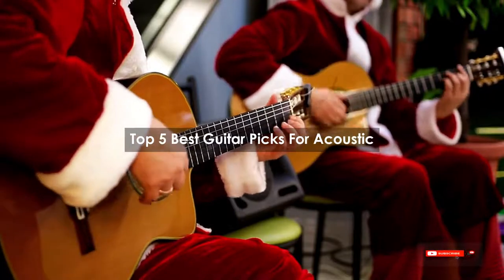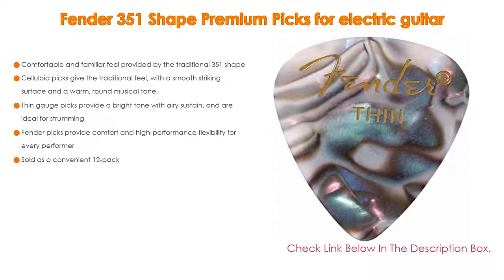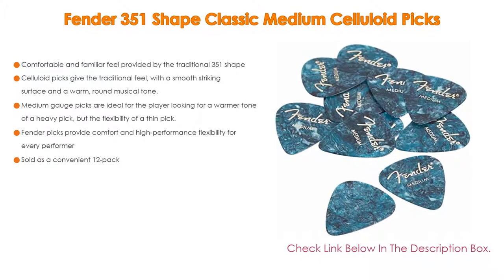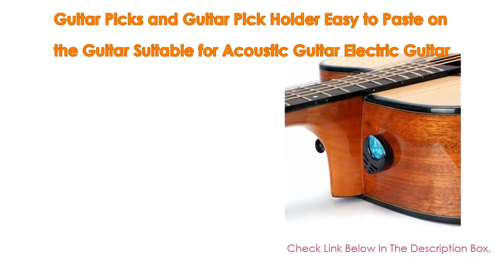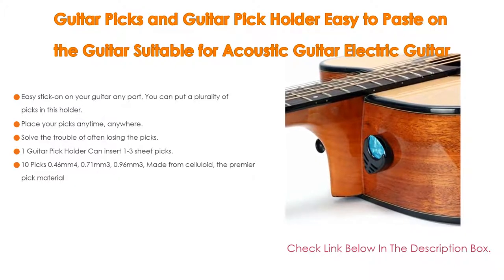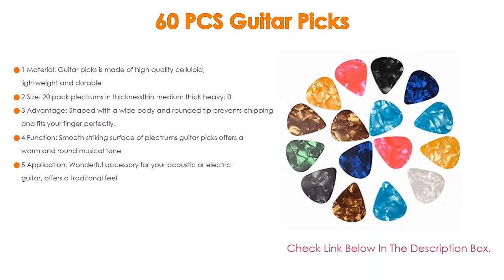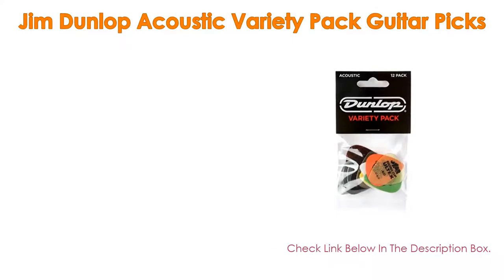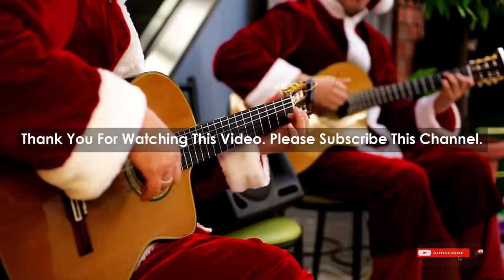Top #5 Best Guitar Picks For Acoustic Reviews With Scores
Best Guitar Picks For Acoustic: In this video we've collected and suggested  Guitar Picks For Acoustic Reviews for you. Hope our findings will help you.

🎈 Jim Dunlop Acoustic Variety Pack Guitar Picks:
🎈 60 PCS Guitar Picks:
🎈 Guitar Picks and Guitar Pick Holder Easy to Paste on the Guitar Suitable for Acoustic Guitar Electric Guitar Bass Ukulele:
🎈 Fender 351 Shape Classic Medium Celluloid Picks:
🎈 Fender 351 Shape Premium Picks for electric guitar:

►Timestamps◄
 ⏩ 0:00:03 Introduction
 ⏩ 00:00:16 Fender 351 Shape Premium Picks for electric guitar
 ⏩ 00:00:48 Fender 351 Shape Classic Medium Celluloid Picks
 ⏩ 00:01:24 Guitar Picks and Guitar Pick Holder Easy to Paste on the Guitar Suitable for Acoustic Guitar Electric Guitar Bass Ukulele
 ⏩ 00:02:01 60 PCS Guitar Picks
 ⏩ 00:02:51 Jim Dunlop Acoustic Variety Pack Guitar Picks
 ⏩ 00:03:13 Conclusion.

🔎 Best guitar picks for acoustic beginners
🔎 Best guitar picks for acoustic strumming
🔎 Best finger picks for acoustic guitar
🔎 Best thumb picks for acoustic guitar